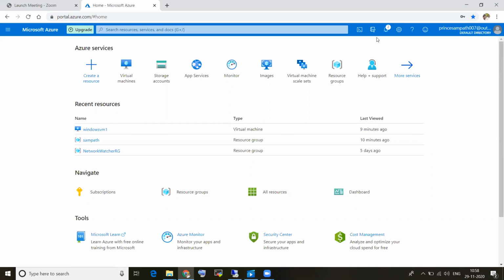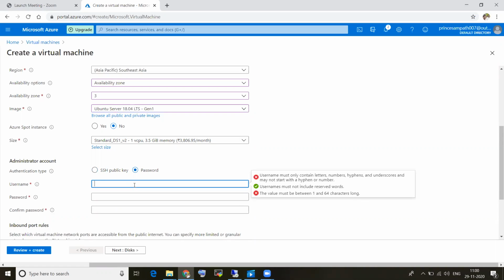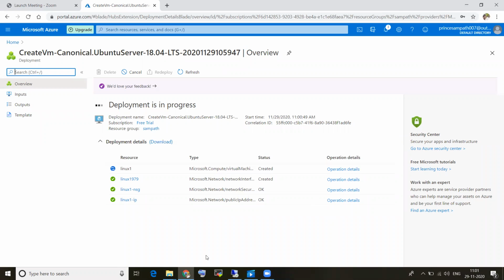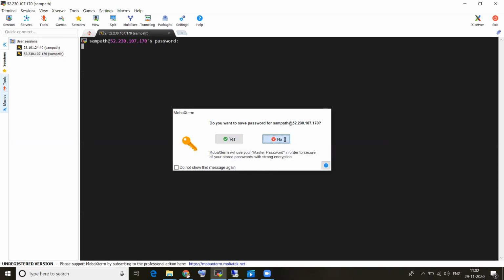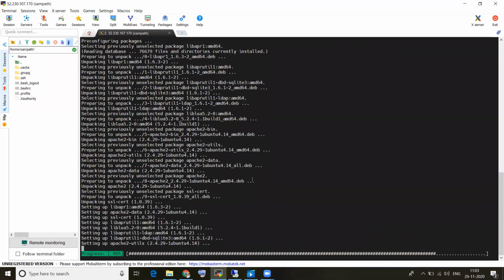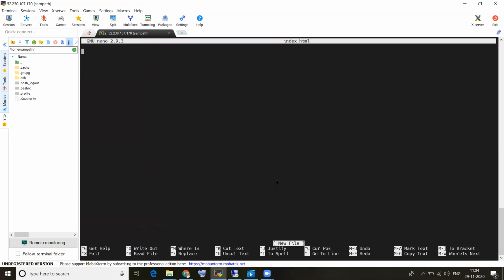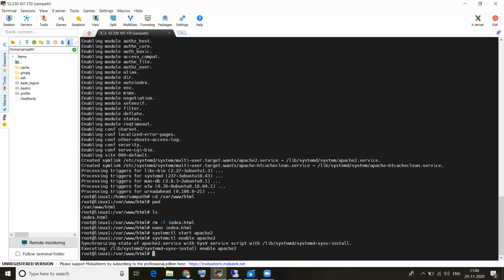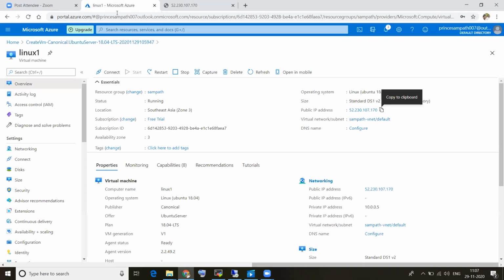AZURE- LINUX VM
Creating linux virtual machine in azure portal,
install appache  in mobaxterm  &configure linux vm